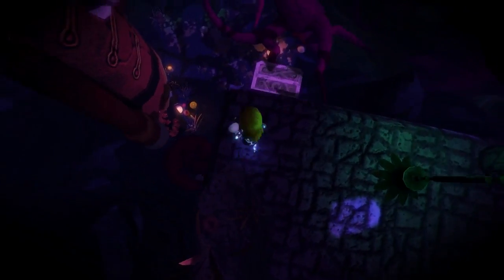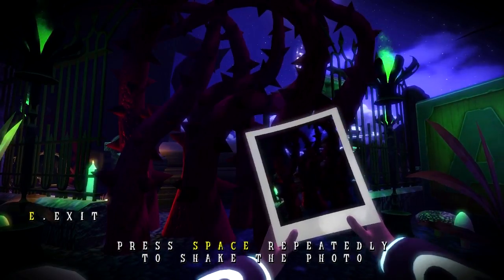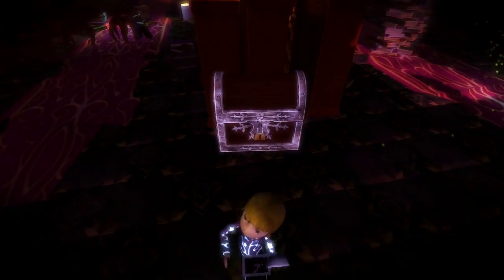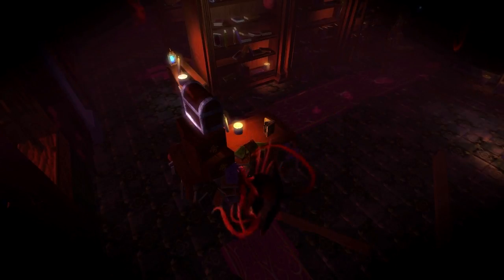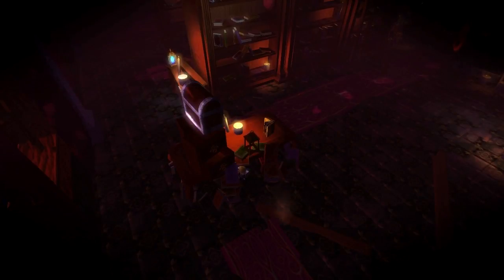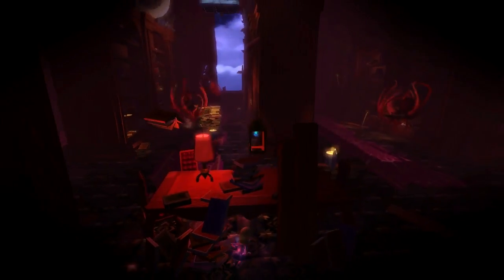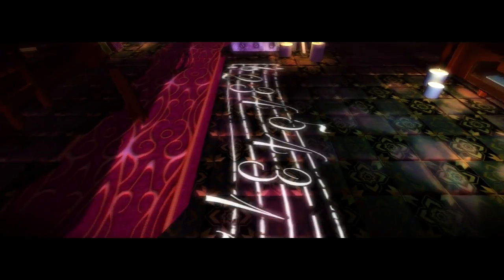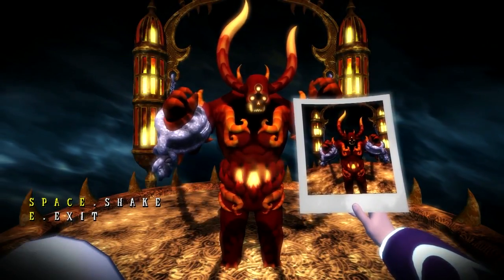Lumen: Free Game - Gameplay / Let's Play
Today we are taking a look at a new free game made by Thousand Cranes, a team of six students based in Barcelona, Spain.

What is Lumen?
Lumen is a platform-puzzle video game where the player assumes control of a girl trapped in a world of nightmare as she tries to make her escape. With the sole help of her camera, she will have to avoids traps, run away from her enemies and use her photographs to change the world that surrounds her.